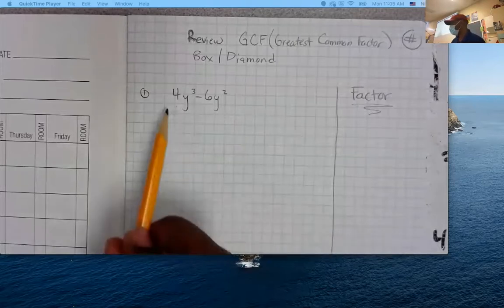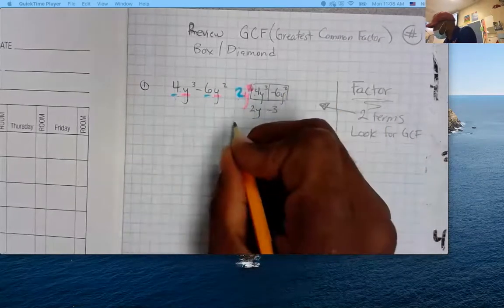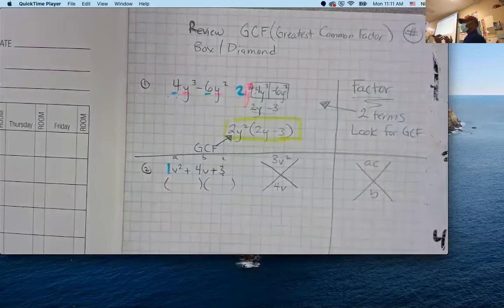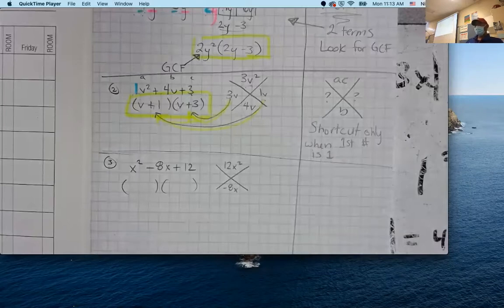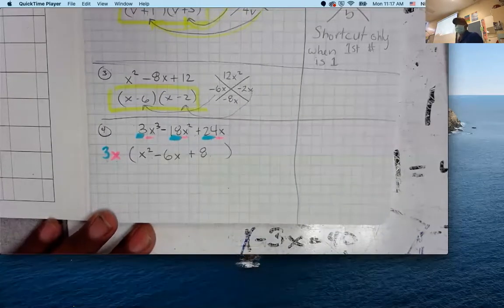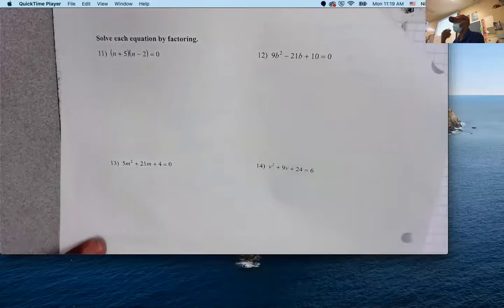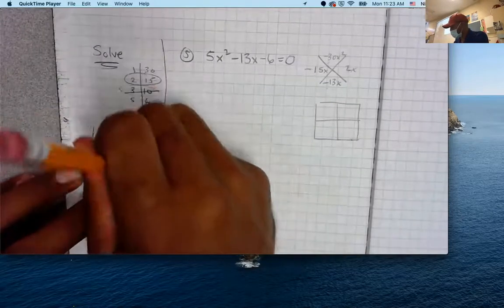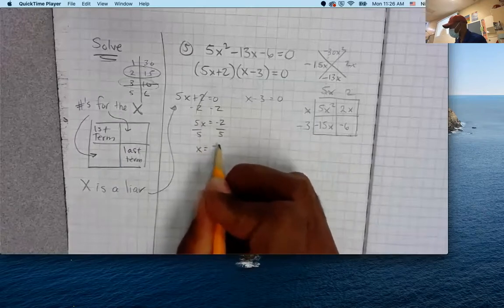IM-3 Period 4 Zoom 3/29: (Week 10) Factoring GCF and BOX/Diamond method